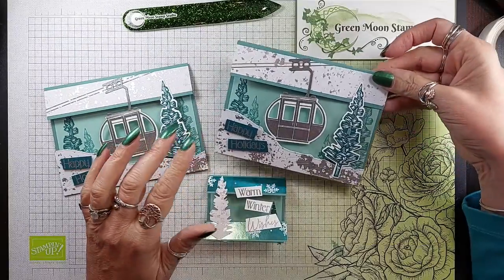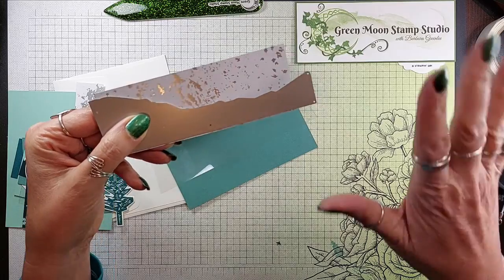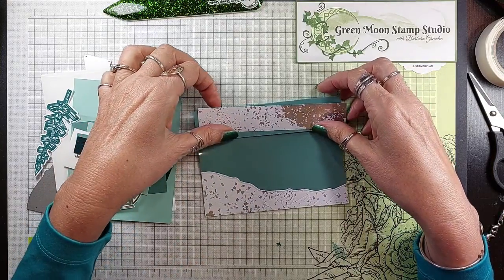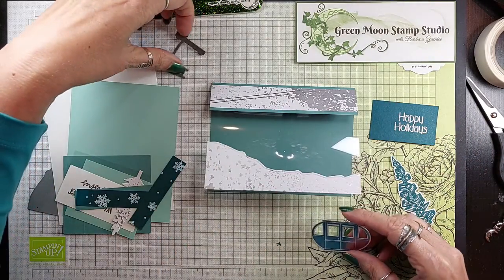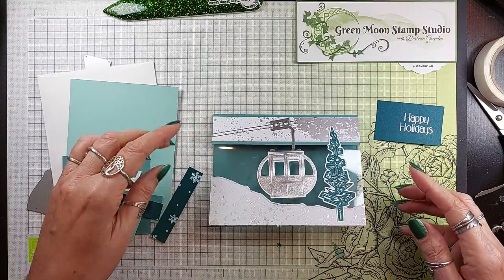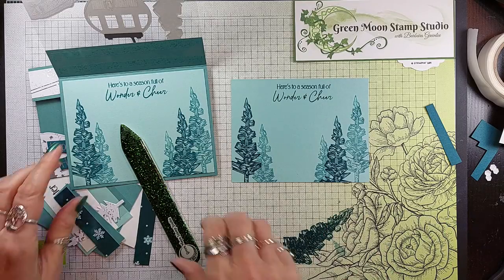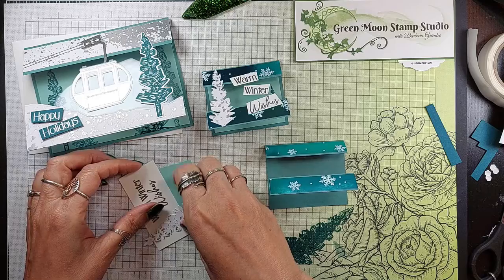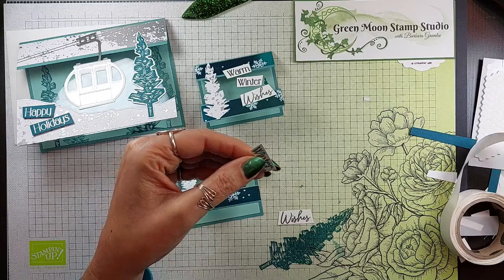Above It All Technique Card Stampin' Up! - Clear Front Panel Card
Above It All Bundle, Snowflake Magic Specialty Paper, Luster Specialty Paper, Clear Front Card, Technique Journal, Window Sheets